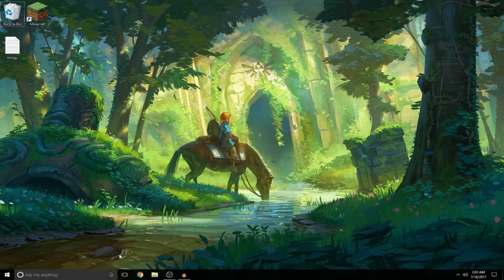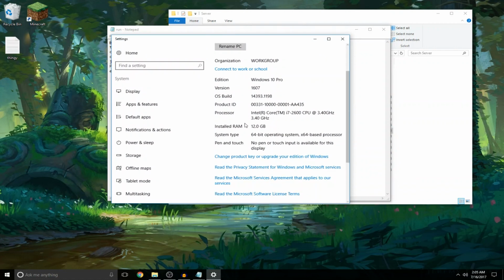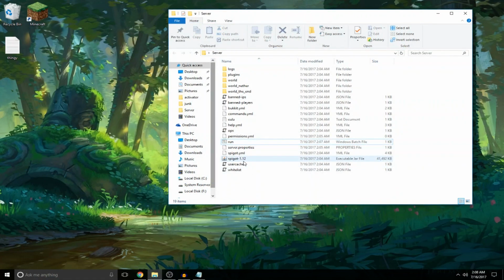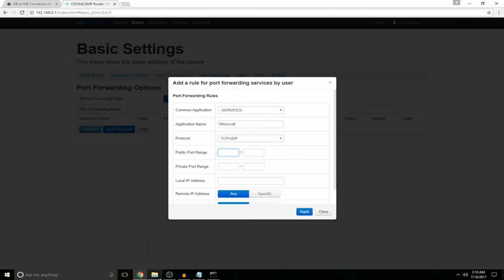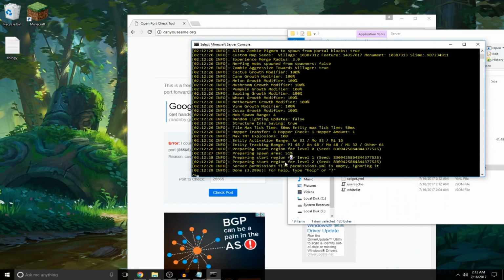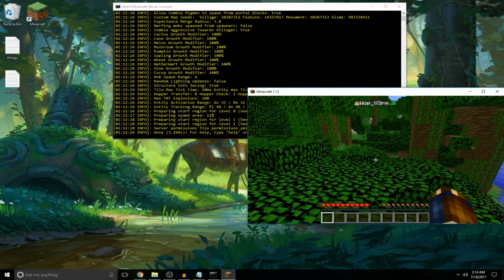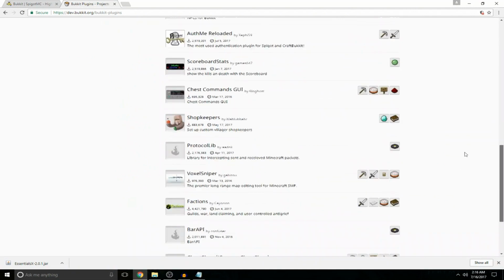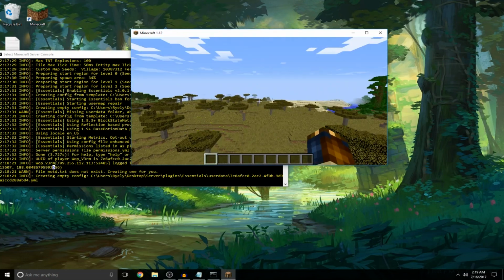How to create a Minecraft server 1.12 | Portforwarding + Plugins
A quick tutorial on how to create and port forward a minecraft server.